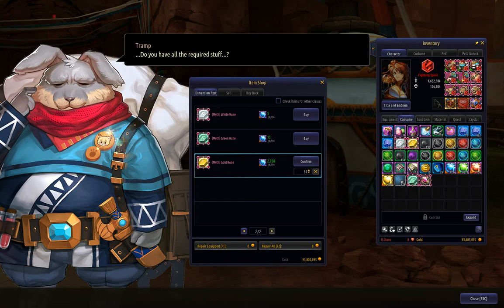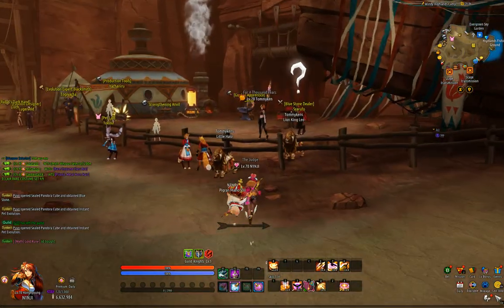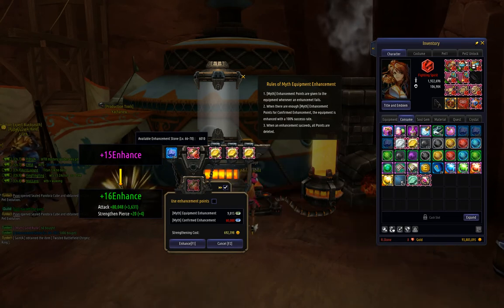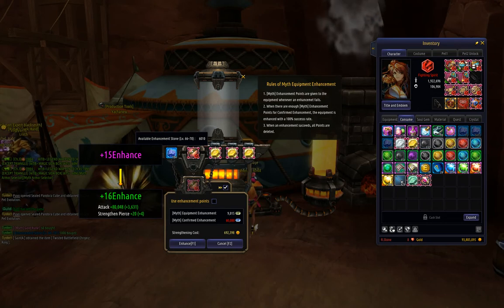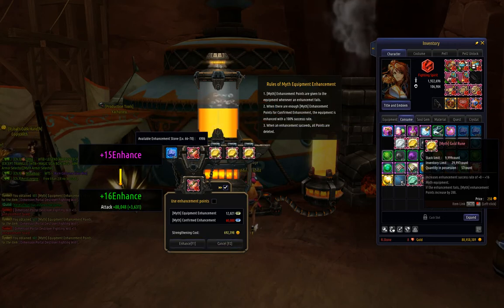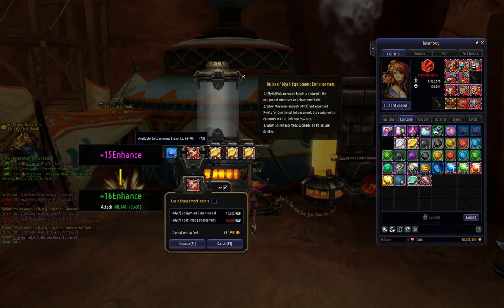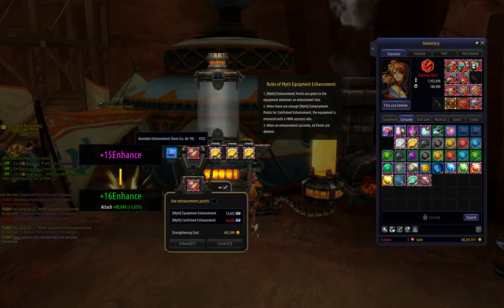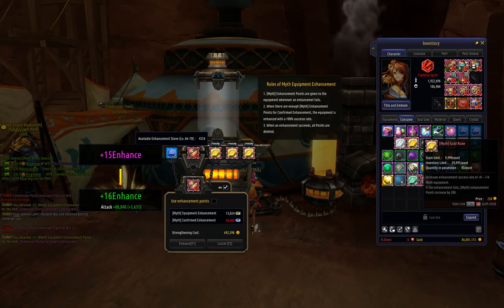KRITIKA: Reboot - Enhancement tutorial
Enhancing my weapon from +15 up (using 6k+ Blue stones)